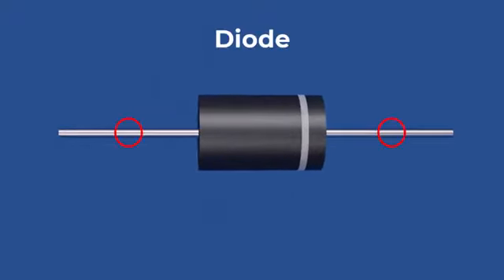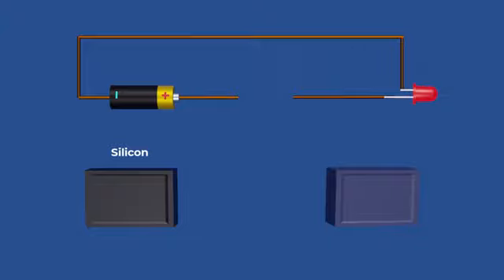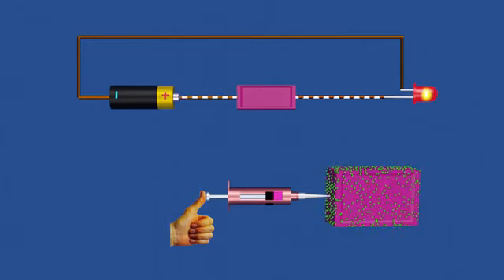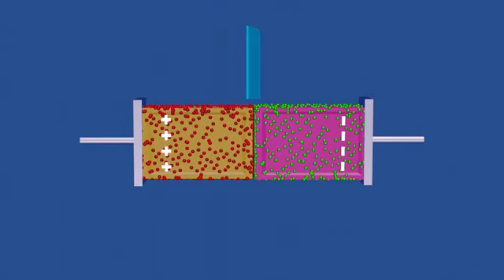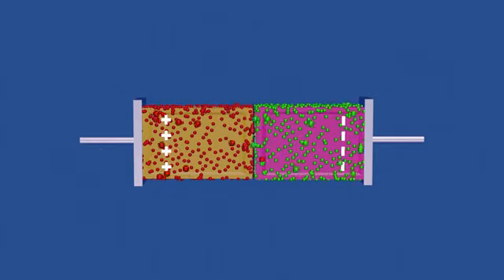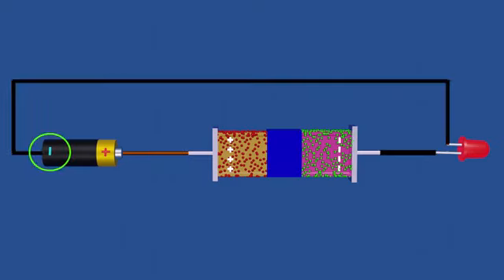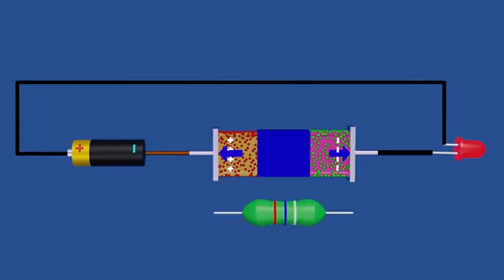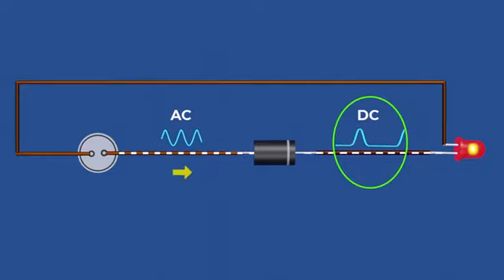Working Principle of a Diode